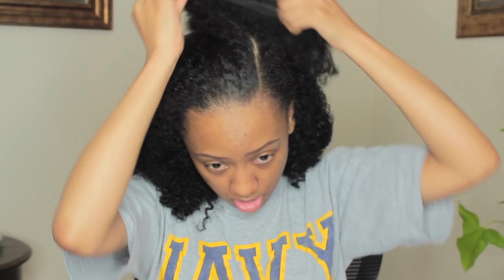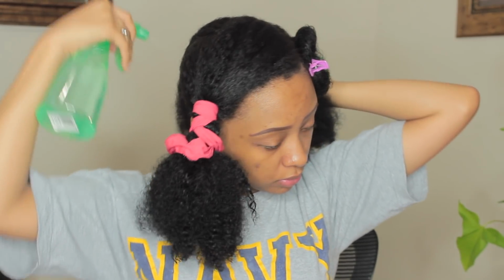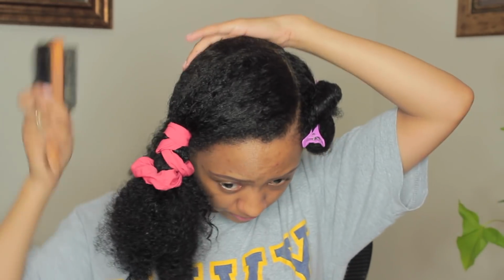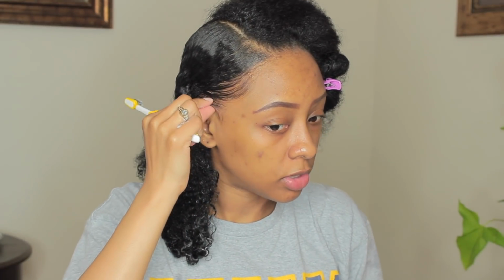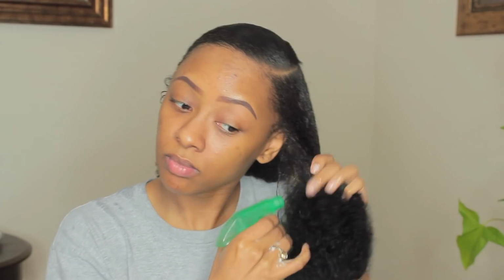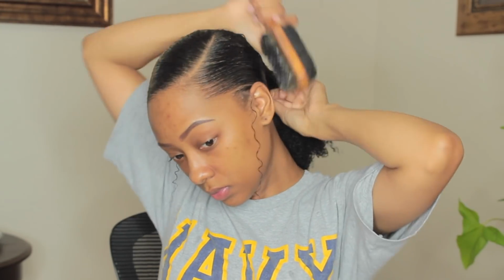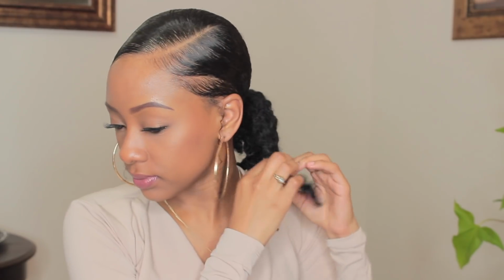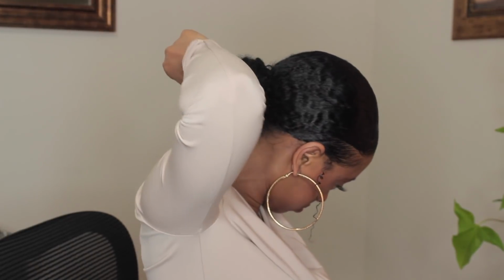How To: Low Sleek Bun on Natural Hair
Hey Y’all! So in today’s video I’m showing you how to achieve this low sleek bun! This is for those days when you want your hair out of your face and this is for my ladies working in those corporate offices lol. I really hope y’all enjoy it! See ya in the next one ☺️😘